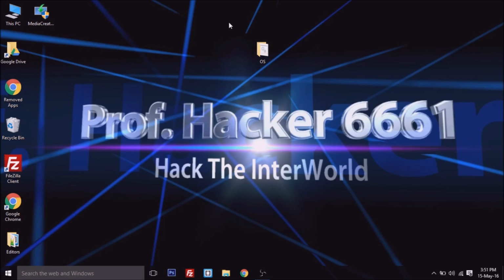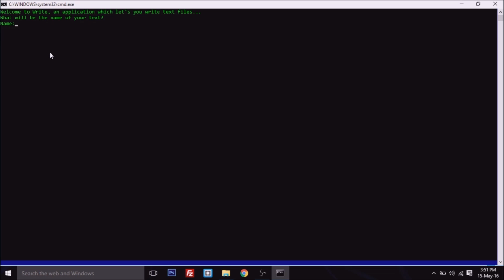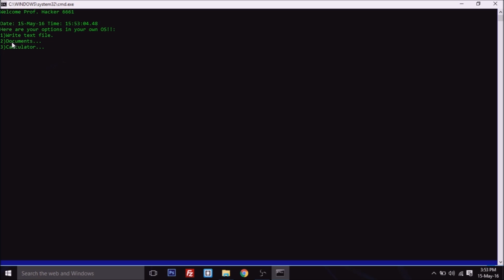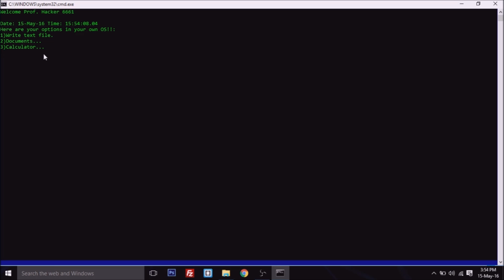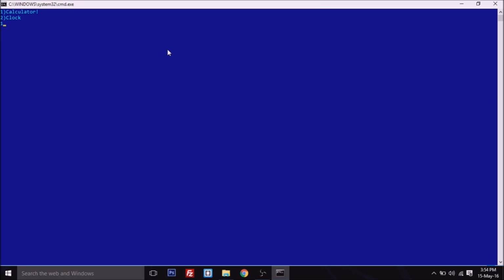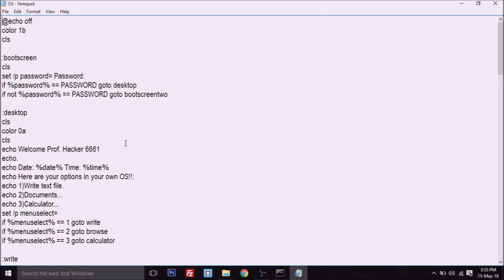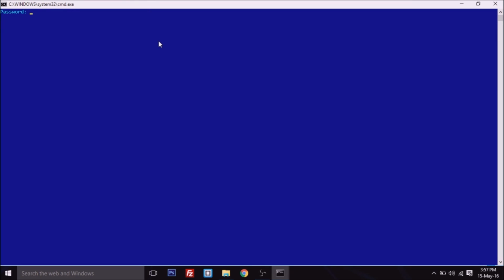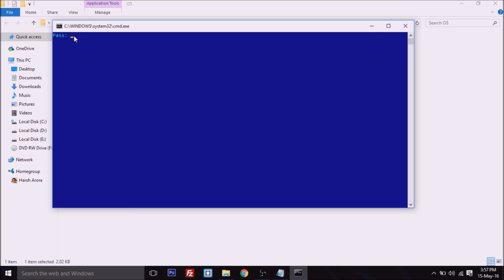How to make my own OPERATING SYSTEM 2019 in less than 2 minutes without any coding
Yes..!! You can make your own OS now!!
That too without any coding!!
just copy the code below and paste it in the notepad and save it as OS.bat anywhere on your computer or laptop..!!

CDOE::

@echo off
color 1b
cls

:bootscreen
cls
set /p password= Password:
if %password% == PASSWORD_GOES_HERE goto desktop
if not %password% == PASSWORD_GOES_HERE goto bootscreentwo

:desktop
cls
color 0a
cls
echo Welcome Prof. Hacker 6661
echo.
echo Date: %date% Time: %time%
echo Here are your options in your own OS!!:
echo 1)Write text file.
echo 2)Documents...
echo 3)Calculator...
set /p menuselect=
if %menuselect% == 1 goto write
if %menuselect% == 2 goto browse
if %menuselect% == 3 goto calculator

:write
cls
echo Welcome to Write, an application which let's you write text files...
echo What will be the name of your text?
set /p writeone= Name:
cls
echo Ok, your file has been created. Have fun!
pause
cls
set /p textone=
pause
echo Ok, now your done, you will be redirected to the desktop...
pause
goto desktop

:calculator
cls
set /p equ=
set /a equ=%equ%
cls
echo %equ%
pause
goto desktop

:browse
cls
echo 1)%writeone%
echo 2)%writetwo%
echo 3)%writethree%
set /p browse=
if %browse% == 1 goto textone
if %browse% == 2 goto texttwo
if %browse% == 3 goto textthree

:textone
cls
echo %writeone%
echo %textone%
pause
goto desktop

:texttwo
cls
echo %writetwo%
echo %texttwo%
pause
goto desktop

:textthree
cls
echo %writethree%
echo %textthree%
pause
goto desktop

:bootscreentwo
cls
echo ~That was the wrong password~
echo 1)Admin Login!
echo 2)Guest login!
set /p logintype=
if %logintype% == 1 goto bootscreen
if %logintype% == 2 goto ltddesktop

:ltddesktop
cls
echo Hello there, you are logged in as a guest, you do not have permission to create or browse through text files...
echo.
echo You can use the standard tools such as: The calculator and the clock...
echo.
echo Have fun!
pause
cls
echo 1)Calculator!
echo 2)Clock
set /p ltdmenu=
if %ltdmenu% == 1 goto ltdcalculator
if %ltdmenu% == 2 goto clock

:clock
cls
echo %date% %time%
pause
goto ltddesktop

:ltdcalculator
cls
set /p equ=
set /a equ=%equ%
cls
echo %equ%
pause
goto ltddesktop
goto ltddesktop